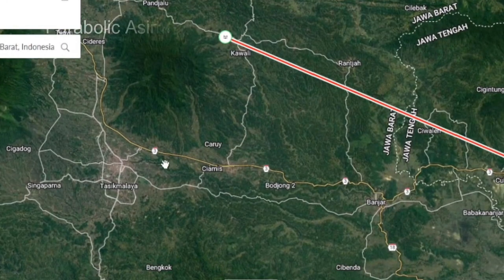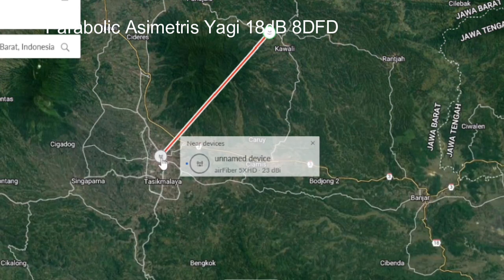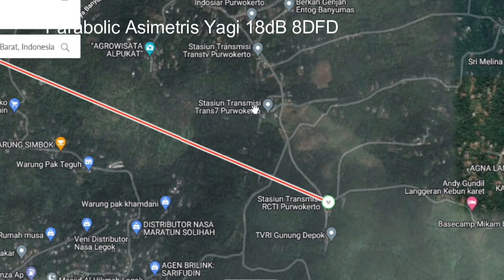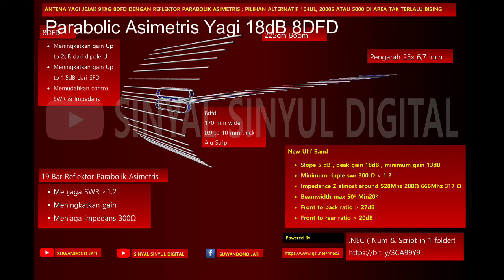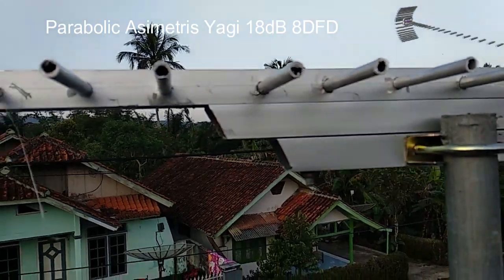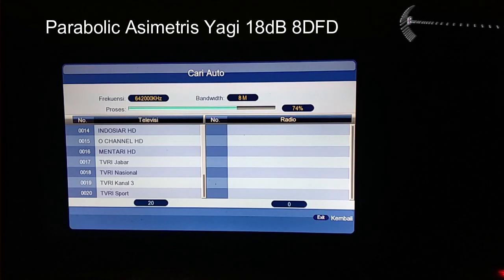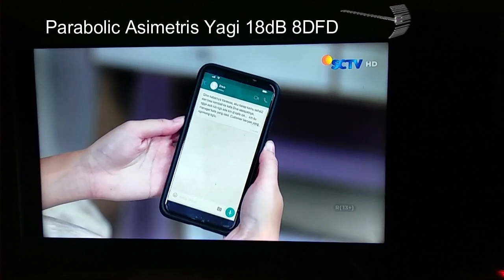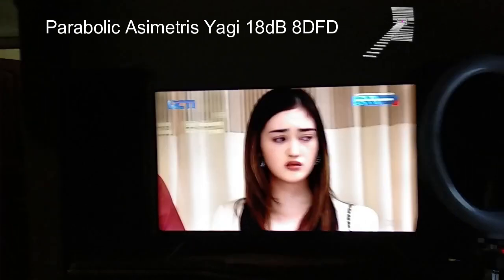Part 1 UHF Parabolic Asimetris Yagi terbukti 100km, Cara Membuat Antena TV Digital UHF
"Antenna ini adalah kategori antenna Kaaffah. Sedikit saja berbeda dalam menirunya ia hanya macam antena biasa ukuran panjang 2.25 meter, dengan gain mulai 10dB hingga 16dB. Buatlah secara kaaffah.
Jiplakan spasi 91XG dipadupadan dengan 8DFD dan 19 batang reflektror parabolik asimetris diklaim mampu memberikan performa gahar untuk penerimaan sinyal TV digital di area sinyal menengah hingga lemah. Kinerjanya minimum 13.1dB pada frekuensi 474Mhz dan puncaknya 18.06dB pada frekuensi 666Mhz. SWR rata-rata mulai 530Mhz hingga 666Mhz .1.2:1.0.
Produk lokal yang dimodifikasi yang bersaing ketat adalah Pxxx dengan panjang elemen pengarah 16cm  pada peak 16.7dB dan unggul di saluran uhf bawah karena gainnya lebih dari14dB.
Jejak91XG unggul dari sisi minimum material memberikan rentang gain tinggi yang  belum pernah diklaim oleh produk antena boom tunggal manapun baik di Indonesia maupun Jepang. Demikian halnya dalam hal SWR. Beberapa saluran memberikan respon SWR mendekati 1.0:1.0. Performa Impedans balancenya mampu bersaing dengan Triboom 8dfd reflektor sudut yang tidak jauh-jauh dari angka 300Ohm. Suatu pilihan menarik karena boom tunggal mempunyai keunggulan lebih ringan dipasang di tiang, serta lebih efisien dalam ekspedisi.
Anda yang telah lelah mencoba berbagai antena namun belum memenuhi kebutuhan penerimaan sinyal:
Mintalah spesifikasi teknis ke costumer service produsernya (itupun jikalau ada) lalu bandingkan dengan antena ini. Sebab antena ini lebih dari sekedar layak buat Anda coba". By Suwandono Jati